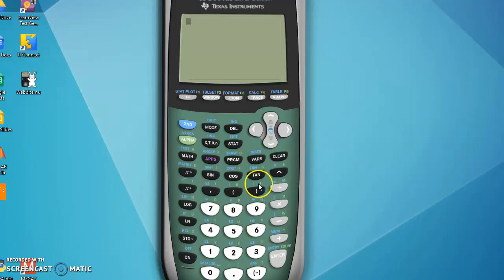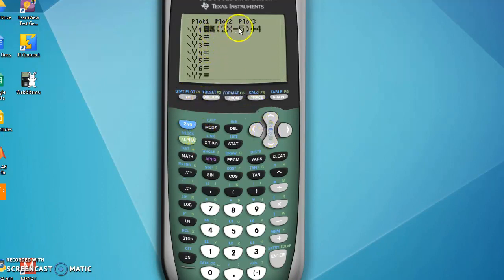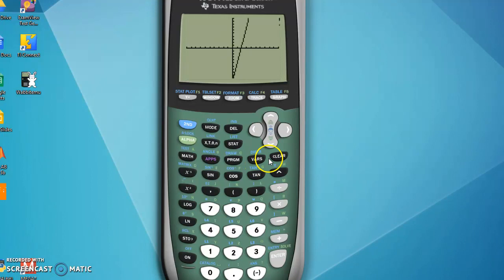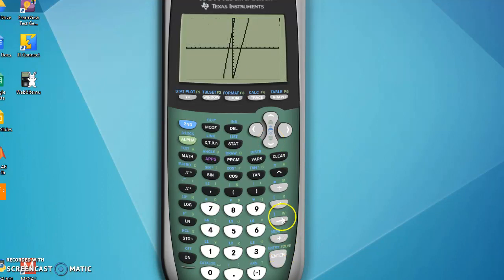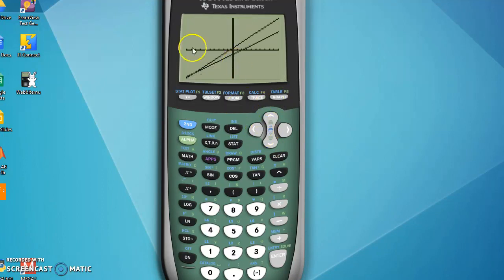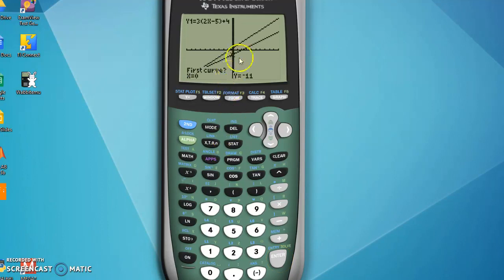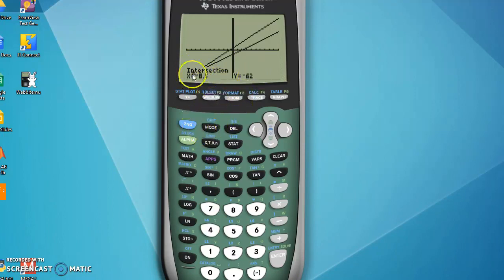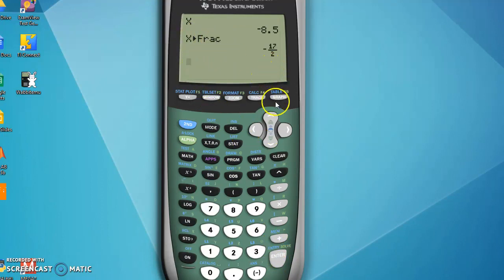Using intersect on the calculator to solve a system of equations